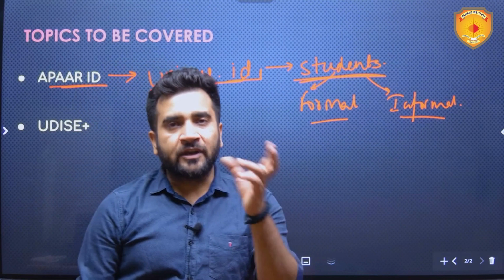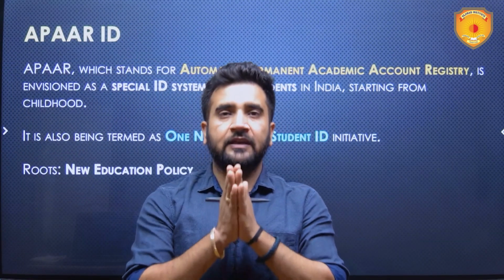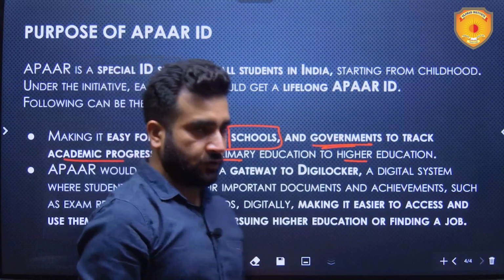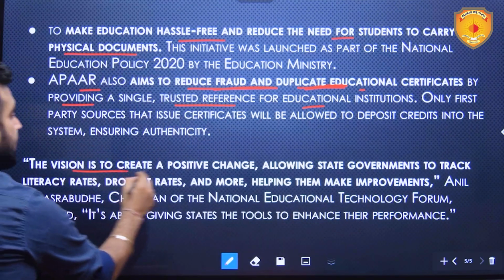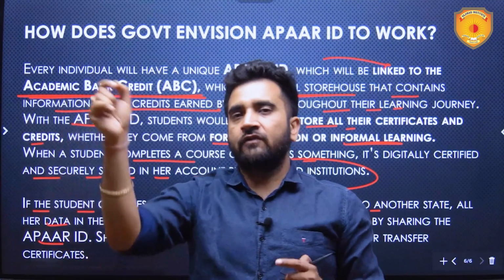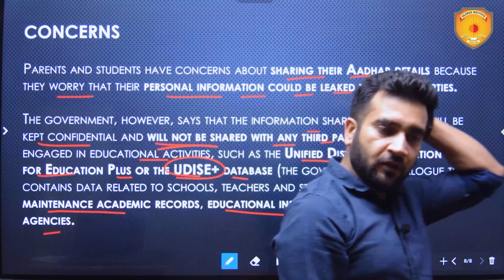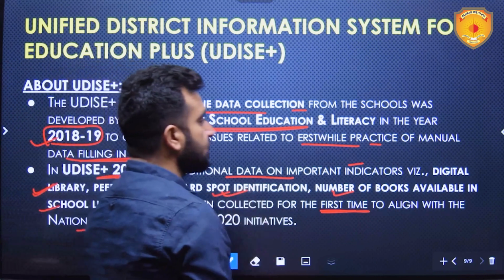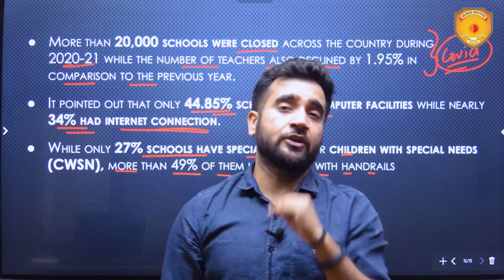Important News Analysis 29 October 2023 | The Hindu Analysis | Vajirao and Reddy Institute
Important News Analysis 29 October | The Hindu Analysis | Daily Current Affairs for UPSC CSE IAS | Vajirao and Reddy Institute

You will also get access to “Today's Analysis Handout” for each session, which will help you revise and consolidate your learning.

Here we will provide you with a detailed and comprehensive analysis of the most important news and events from The Hindu and Indian Express newspapers.

This will help you to enhance your knowledge, skills and confidence in dealing with current affairs, and to make you a better analyst of the world around you.

Important News Analysis (INA) for UPSC, CSE, IAS & State PSC. Important News Analysis covers important news articles and editorial analysis from The Hindu Newspaper, Indian Express, PIB News, Down to Earth Magazine, and Yojana magazine in the required depth mainly for UPSC, CSE Preparation, and General Studies for all competitive examinations. The aspirants are advised to watch the entire video lecture for a better understanding of all the topics till the end.

upsc syllabus
upsc online
upsc exam
upsc cse 2024
civil preparation
upsc preparation
upsc motivation
upsc online
upsc online coaching in hindi medium
newspaper reading for upsc
upsc cse 2023
indian express
daily current affairs 2023
daily current affairs
the hindu analysis in hindi
ina analysis
upsc 2024
the hindu newspaper
Indian Express
pib news
down to earth magazine
yojana magazine
current affairs
world current affairs
current affairs world
news around world
important current affairs topics,
most important current affairs
current affairs
world current affairs
upsc cse current affairs
current affairs topics
important topics for upsc
ias current affairs
upsc important topics
upsc exam related topics
important news for upsc
news for upsc
upsc related current affairs
ias related important topics
daily news analysis
editorial Discussion
editorial analysis

the hindu
the hindu today
the hindu newspaper today
the hindu daily
the hindu newspaper
the hindu news
daily the hindu, the hindu latest
today hindu analysis
the hindu editorial today
the hindu newspaper today in hindi
the hindu editorial analysis
the hindu for competitive exams
current affairs in hindi
hindu analysis
the hindu live
hindu editorial
daily current affair
current affairs